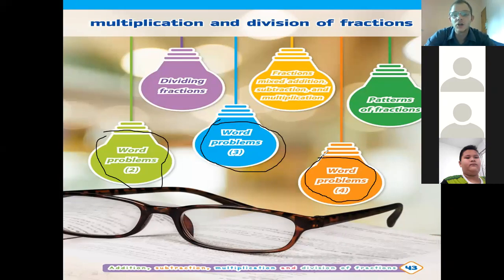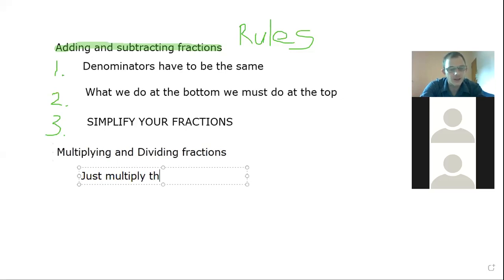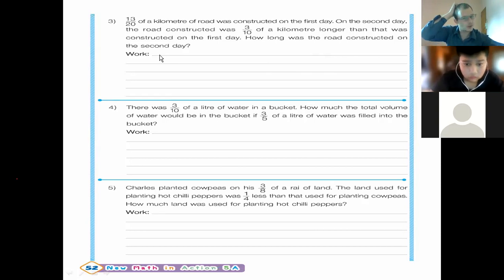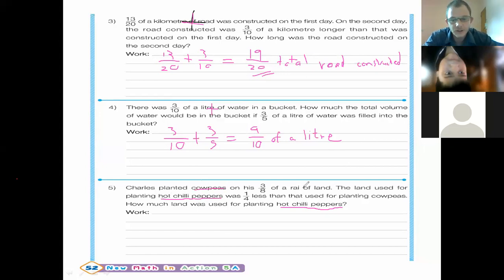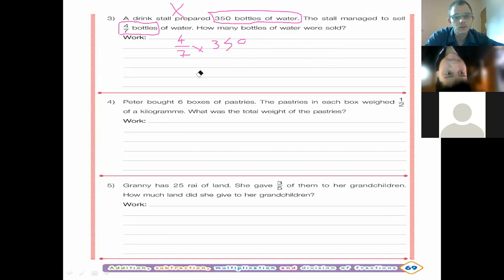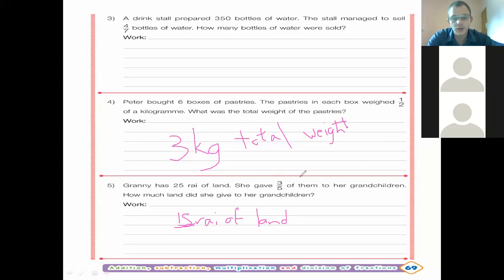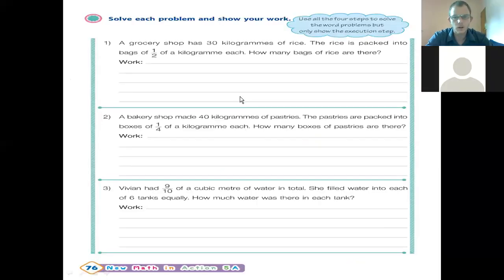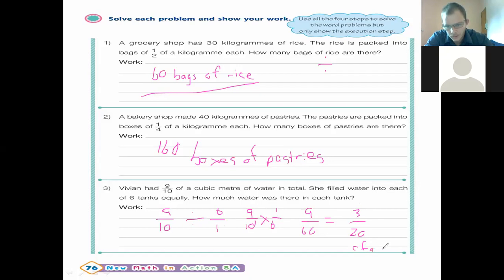Maths G5 W9 20072564